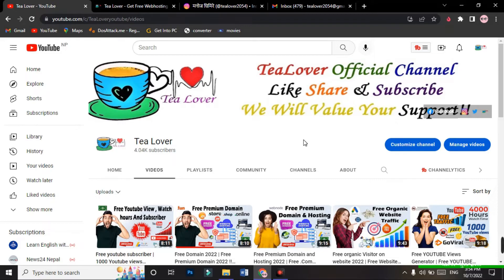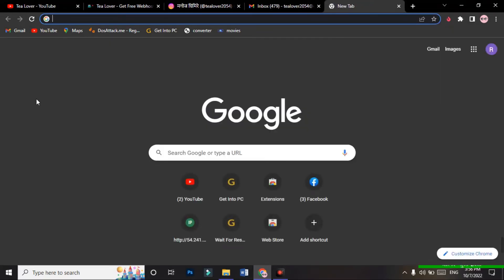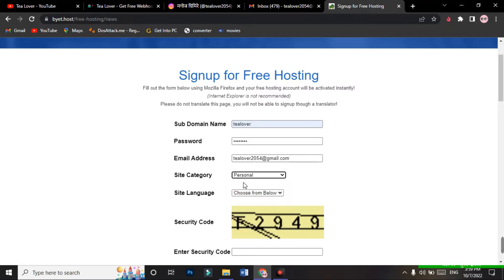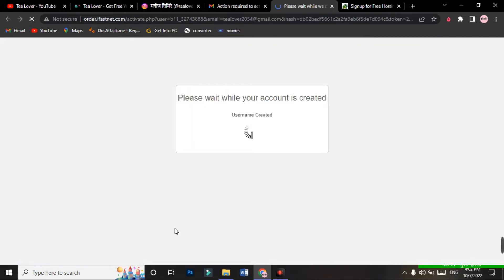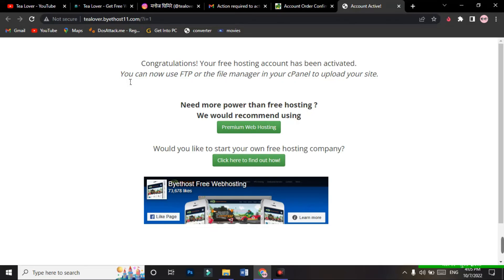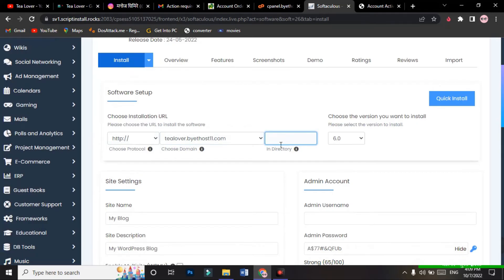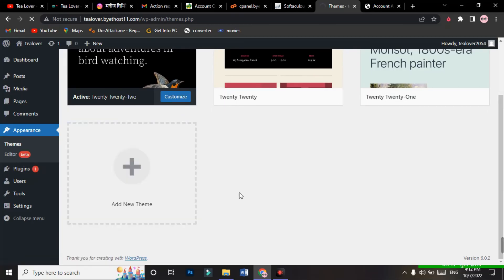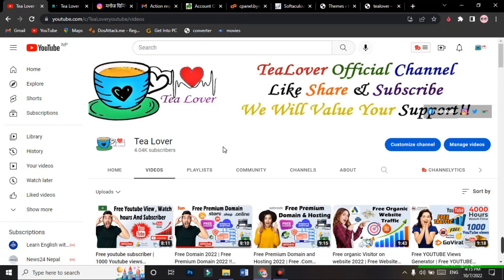Free .Com Domain 2022 | Get Premium Domain Name | Free .com domain without hosting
Available Free Domain List:
Solved Quarries:-
1.Free WordPress Hosting For Beginners.
2. Lifetime Free .Com Domain With Premium Web Hosting.
3.Free Web Hosting For WordPress 2022
4. Free Me Domain Kaise Kharide.
5. web Hosting Review.